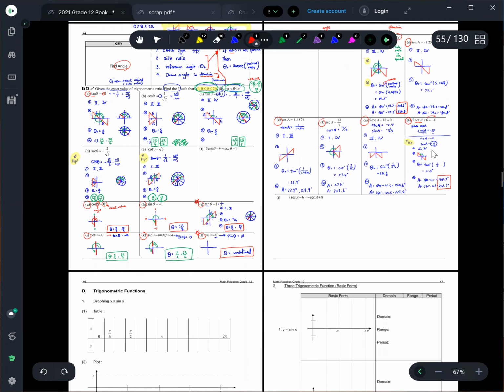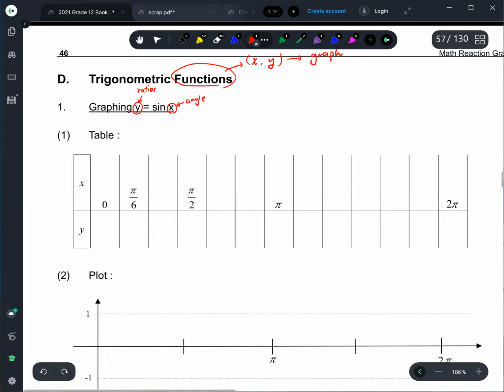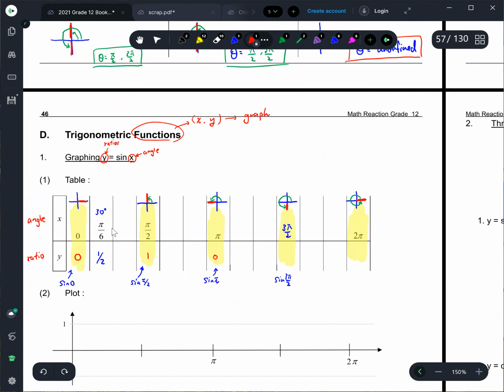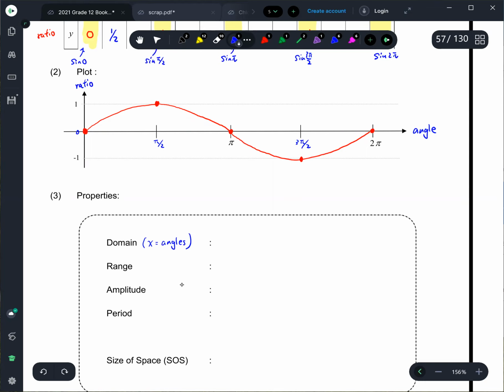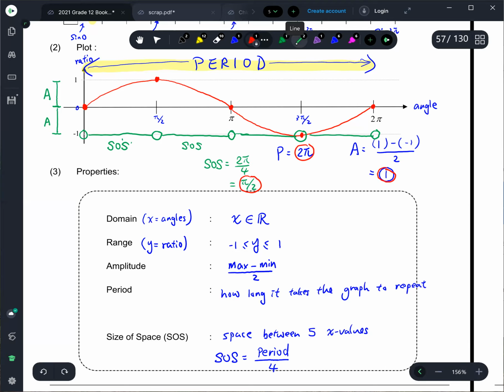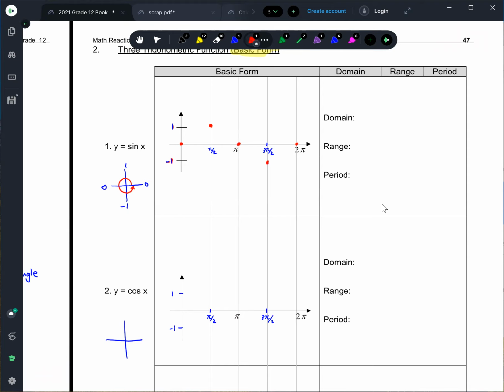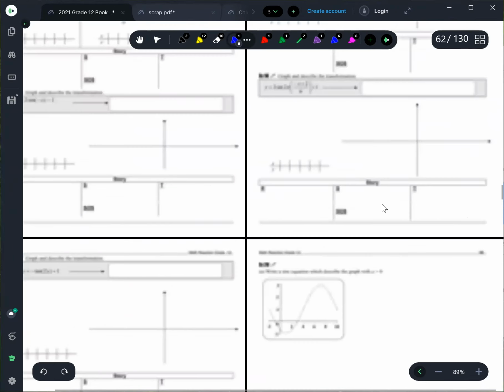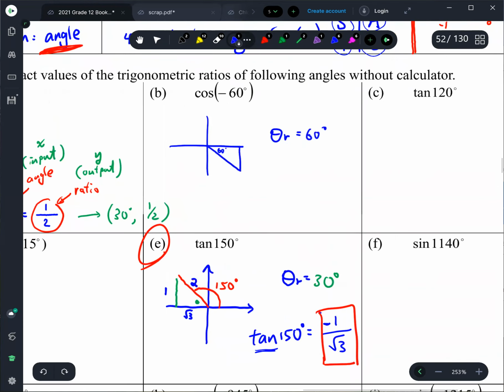26. Trigonometry, Find Angles, Graphing Sin and Cos graphs